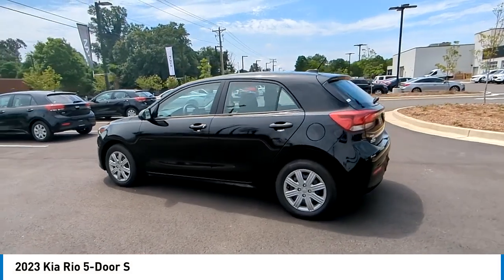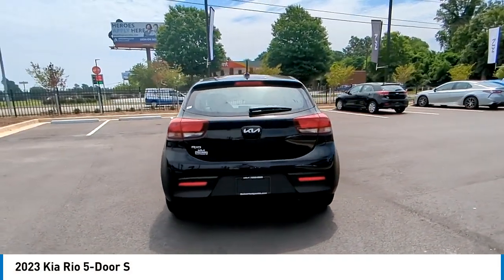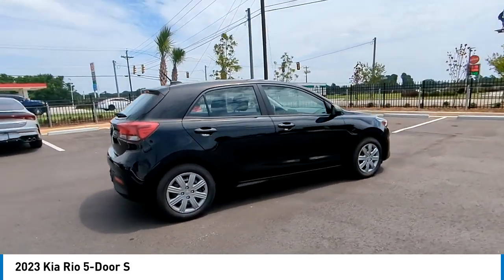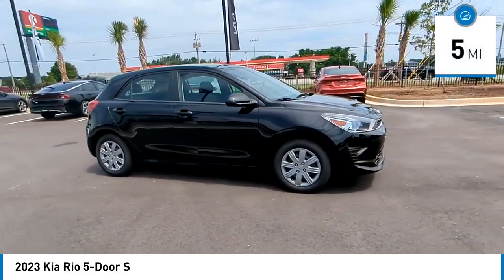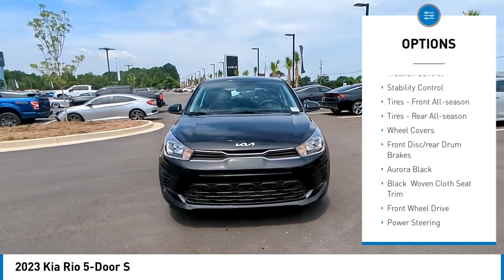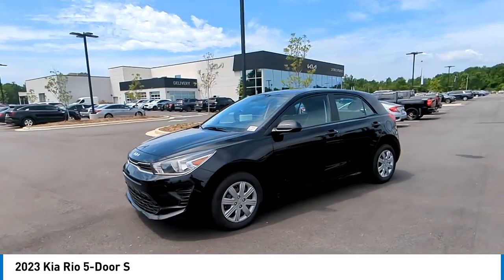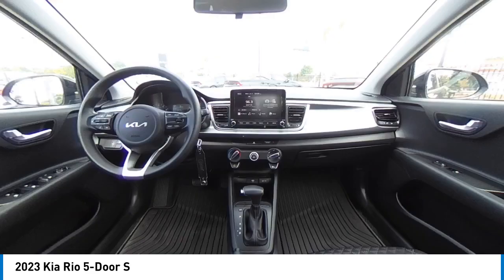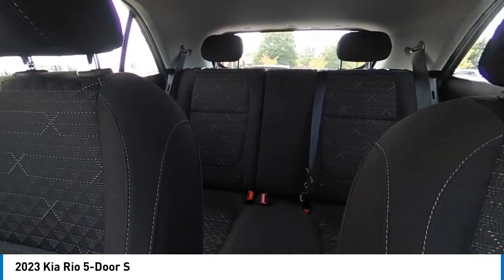2023 Kia Rio 5-Door K10692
2023 Kia Rio 5-Door S

Aurora Black 2023 Kia Rio S FWD CVT 1.6L 4-Cylinder Black Cloth.32/41 City/Highway MPGWhile every effort has been made to ensure display of accurate data, the vehicle listings within this web site may not reflect all accurate vehicle items. All Inventory listed is subject to prior sale. The vehicle photo displayed may be an example only. Pricing throughout the web site does not include any options that may have been installed at the dealership. Please see the dealer for details. Vehicles may be in transit or currently in production. Some vehicles are shown with optional equipment. See the actual vehicle for complete accuracy of features, options & pricing. Because of the numerous possible combinations of vehicle models, styles, colors and options, the vehicle pictures on this site may not match your vehicle exactly; however, it will match as closely as possible. Some vehicle images shown are stock photos and may not reflect your exact choice of vehicle, color, trim and specification. Not responsible for pricing or typographical errors. Virtual Inventory, Available Configurations and In-Transit inventory contains vehicles that have not actually been manufactured. These vehicles show consumers sample vehicles that may be available. Pricing, Options, Color, and other data pertaining to these vehicles are provided for example only. All information pertaining to these vehicles should be independently verified through the dealer. Black Cloth, 6 Speakers, ABS brakes, Air Conditioning, AM/FM radio, Brake assist, Bumpers: body-color, Driver door bin, Driver vanity mirror, Dual front impact airbags, Dual front side impact airbags, Electronic Stability Control, Front anti-roll bar, Front Bucket Seats, Front Center Armrest, Front reading lights, Front wheel independent suspension, Fully automatic headlights, Heated door mirrors, Illuminated entry, Low tire pressure warning, Occupant sensing airbag, Outside temperature display, Overhead airbag, Overhead console, Panic alarm, Passenger door bin, Passenger vanity mirror, Power door mirrors, Power steering, Power windows, Radio: AM/FM/MP3 Audio System, Rear window defroster, Rear window wiper, Remote keyless entry, Speed control, Speed-sensing steering, Split folding rear seat, Spoiler, Steering wheel mounted audio controls, Tachometer, Tilt steering wheel, Traction control, Trip computer, Variably intermittent wipers, Wheels: 15 x 5.5J Steel w/Full Covers, and Woven Cloth Seat Trim *Price excludes tax, tag, title, and electronic filing fee, as well as market adjustment and $499.50 Closing Fee. A copy of the advertisement must be presented at the time of purchase to receive any special or advertised price. Prior sales are excluded. Cannot be combined with website offers. We attempt to update this inventory regularly; however, there can be a lag between the sale of a vehicle and the updating of inventory. * The efficiency of eCommerce permits us to offer eCommerce consumers pricing benefits. Therefore, prices on this site are available only to consumers who initiate their transactions via email or the contact mechanism of this site. * While every reasonable effort is made to ensure the accuracy of this information, we are not responsible for any errors or omissions contained on these pages. Internet sale price must be presented at the time of sale, internet sales price does not include dealer installed terms. *If you enter a cell phone number, or another number that you later convert to a cell phone number, you agree that we may contact you at this number. You also agree to receive calls and messages such as, pre-recorded messages, calls and messages from automated dialing systems, or text messages. Normal cell phone charges may apply.